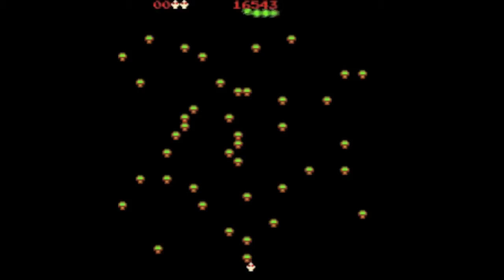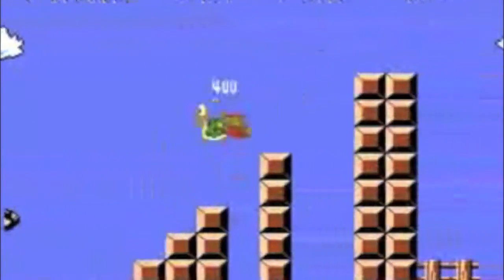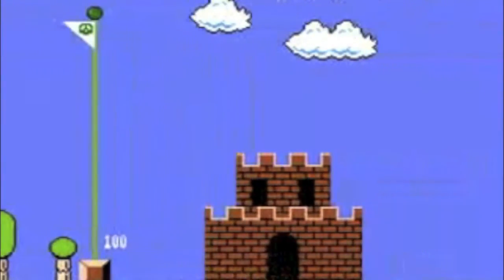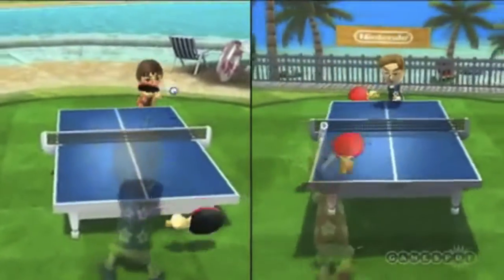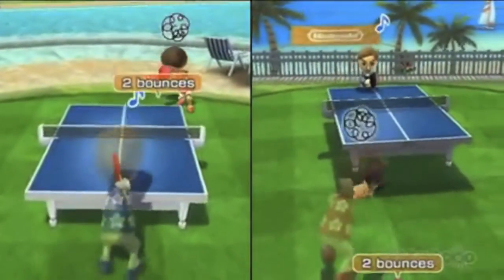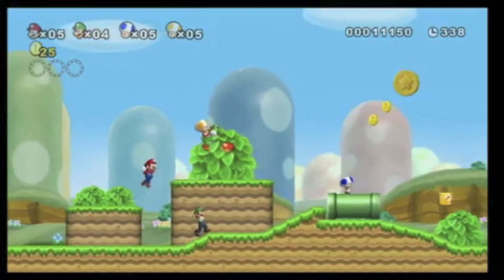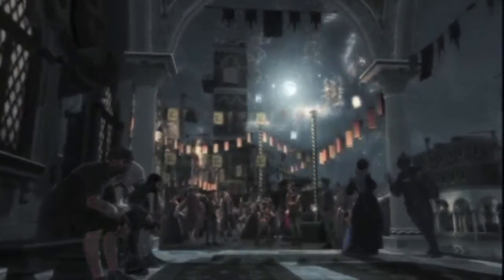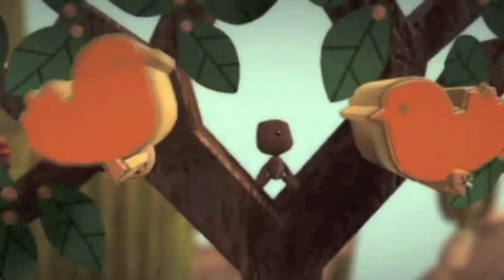Computer Animation: An Innovation in History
This is our History Day project for 2010. I assembled the video and music. My group consisted of Martha, Sammy, Louisa, Verneshea, and, of course, me.